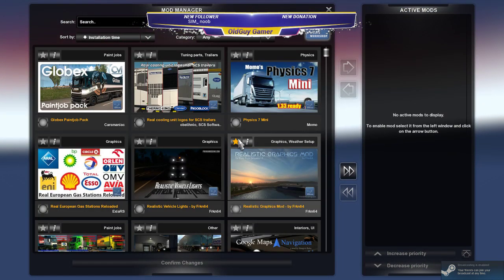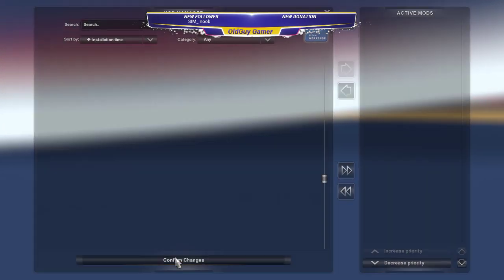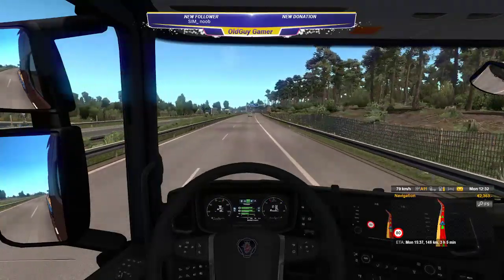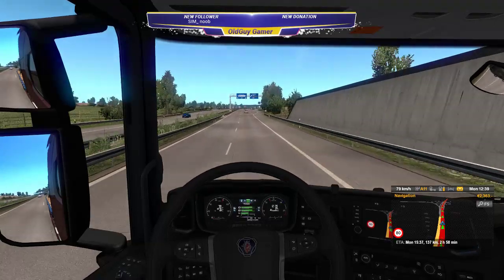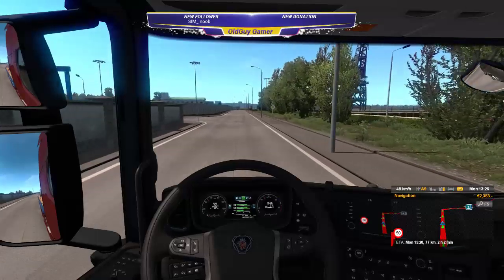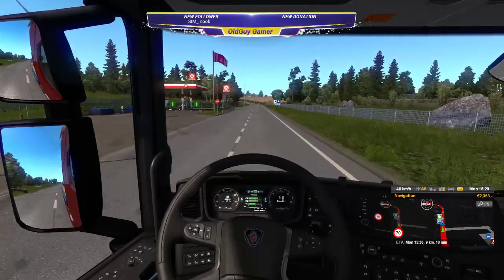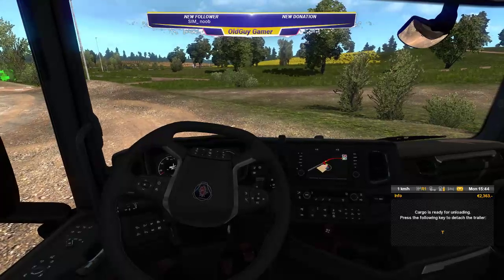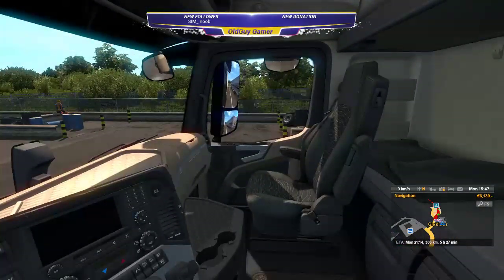Euro Truck Simulator Restart Got My Wheel Ep#3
Playing some Euro Truck Simulator 2 and doing some beginner play through